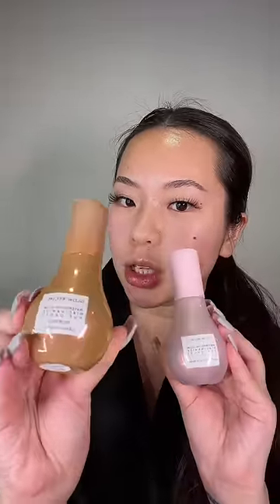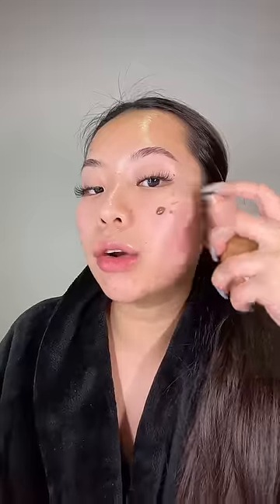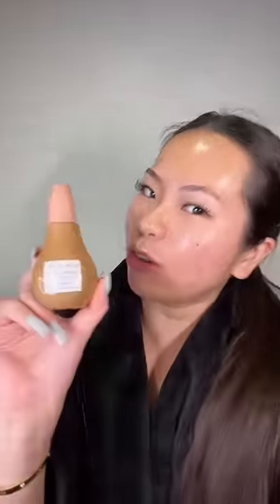I hope I’m not in trouble with Glow Recipe🫢